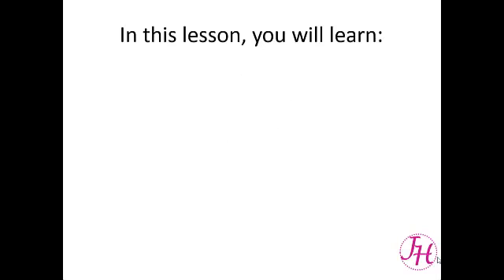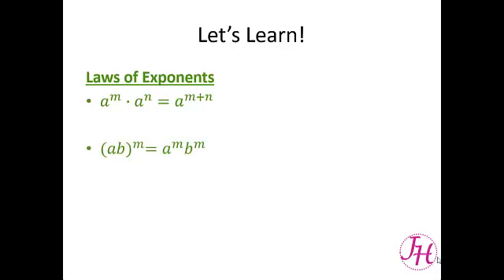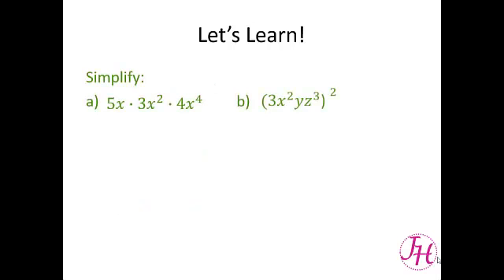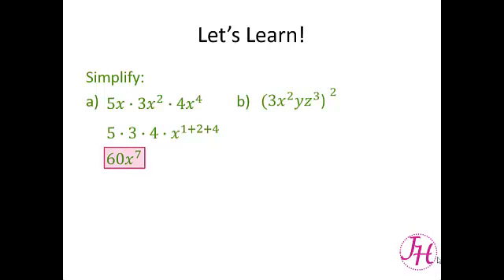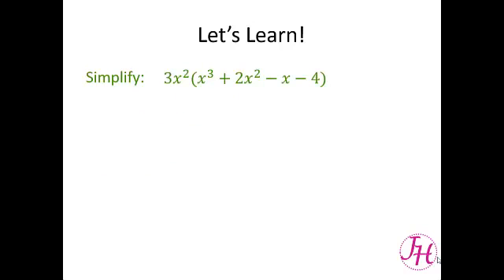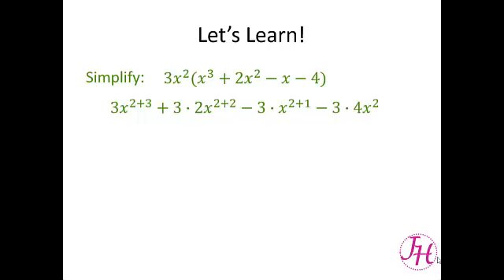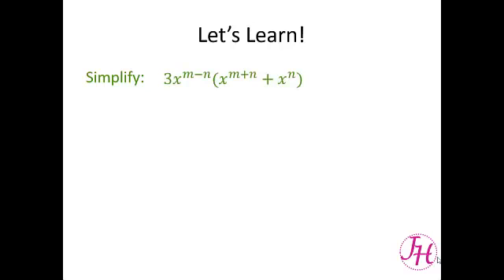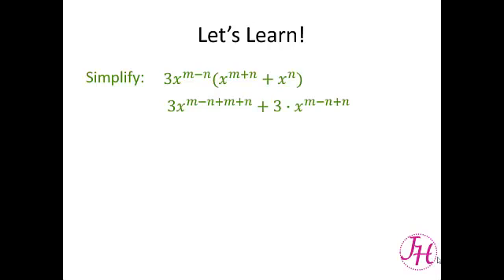Laws of Exponents